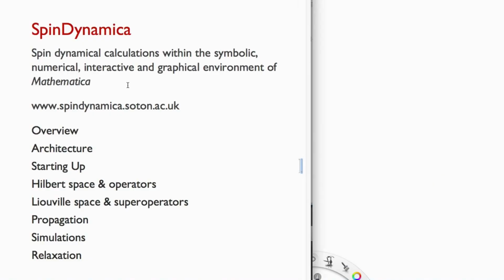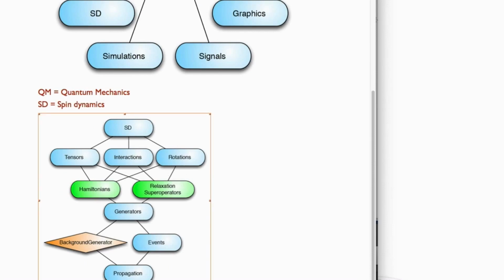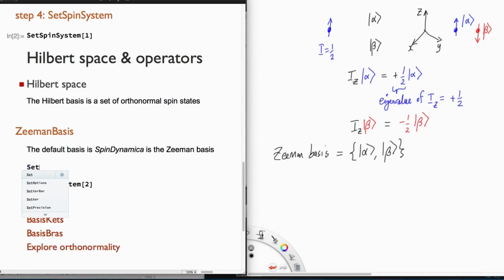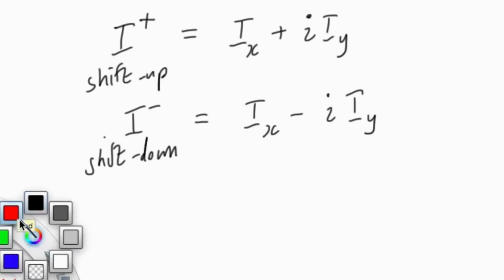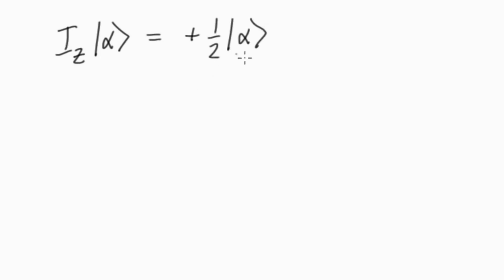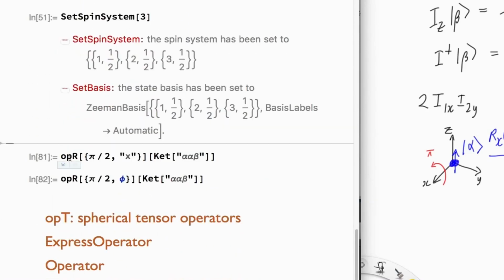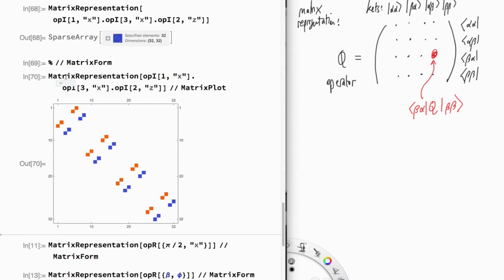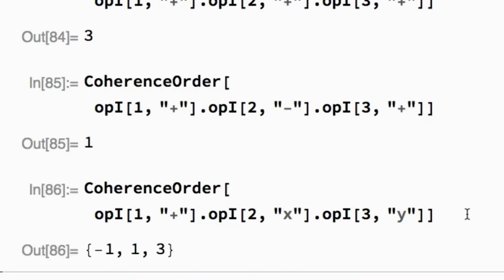SpinDynamica Lecture 1: Introduction to SpinDynamica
Lecture 1 of 6 from lecture series on SpinDynamica presented by Prof. Malcolm H. Levitt. Edited by A. Kwan. The lecture was recorded by the Australia and New Zealand Society for Magnetic Resonance at the NMR Relaxation Theory and Application Workshop, held at Griffith University, in Dec 2017 and generously sponsored by Bruker, Magritek and Novachem.